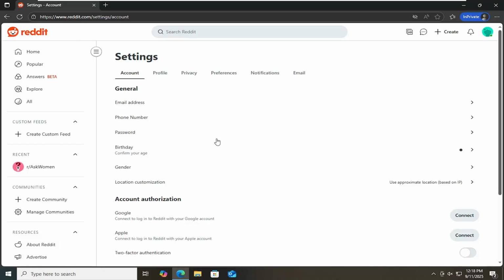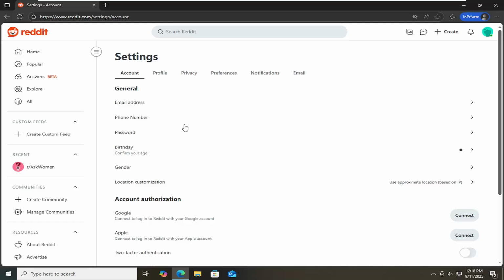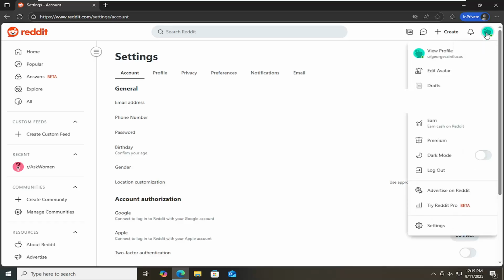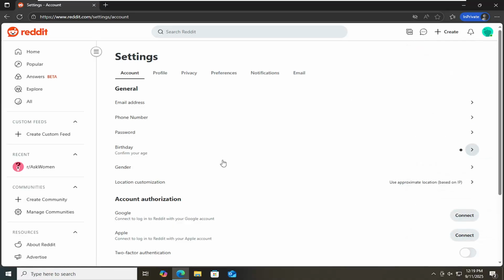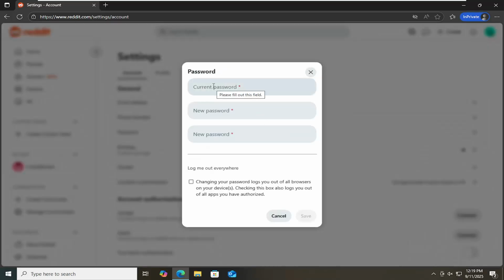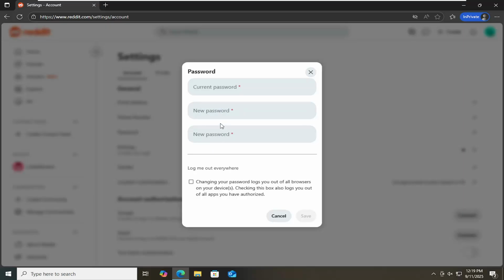How to Change Passwords in Reddit 2026?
How to Change Passwords in Reddit?

This video tutorial explains how to change your password on Reddit, helping users maintain account security and protect personal information. It highlights the importance of updating passwords regularly to prevent unauthorized access and ensure online safety. Viewers will gain insights into navigating Reddit’s account settings to update their credentials efficiently. The tutorial emphasizes understanding account security practices to maintain a safe and reliable Reddit experience.

Issues addressed in this tutorial:
change password Reddit
update Reddit account credentials
Reddit security settings guide
reset Reddit password tutorial
protect Reddit account login
Reddit account management tips
Reddit password update guide
secure Reddit profile
Reddit login security tutorial
manage Reddit credentials

The video also explores scenarios where changing passwords can prevent unauthorized access, recover compromised accounts, or improve overall account security. It highlights how proper password management enhances user safety and confidence while using Reddit. Viewers learn how updating their password contributes to a more secure and controlled Reddit experience. This tutorial provides practical guidance for users seeking better control over their account security.